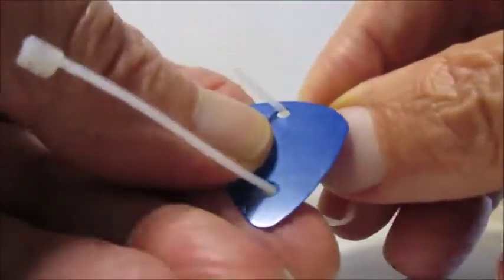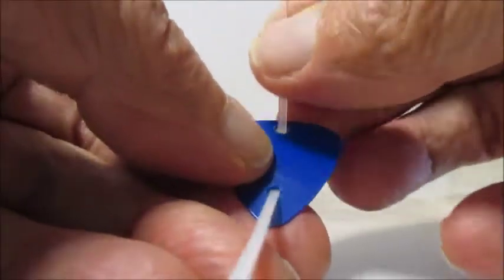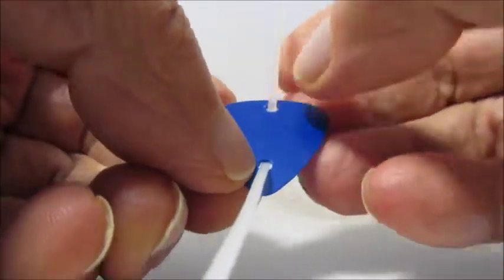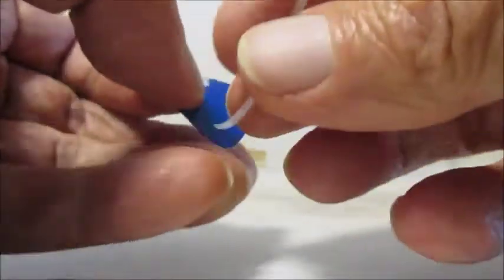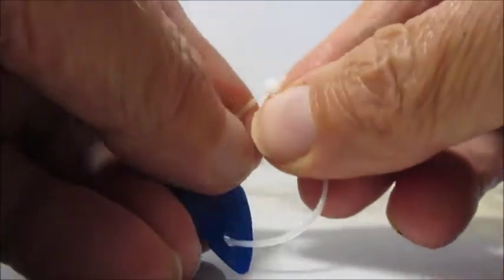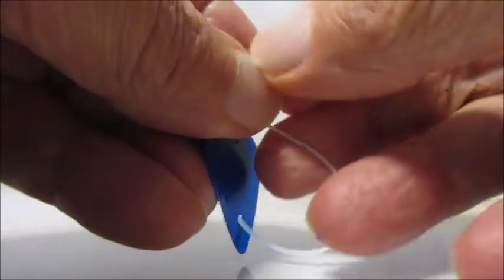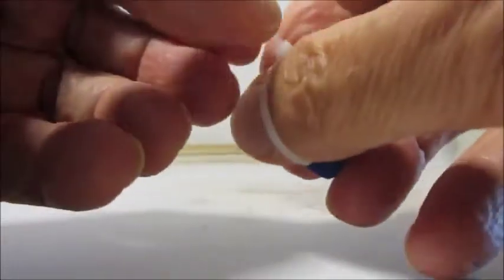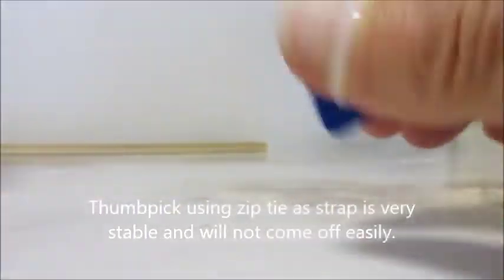Homemade Thumbpick From Flat Pick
Make a thumb pick from any flat pick and a zip tie. It stays on the thumb very well, is good for strumming, flat-picking and fingerpicking styles.
You can also use a rubber band rather than a zip tie but is not as sturdy or stable. Frankly I like it better than a regular thumb pick because they are too stiff and loud - but hey my playing isn't affected either way as it is so bad.
Takes a minute to get used to and probably longer for fingerpicking but I like it.
Update: I really do like using this thing - it stays on my thumb and I can fingerpick better with it - gives a nice thumping bass note.